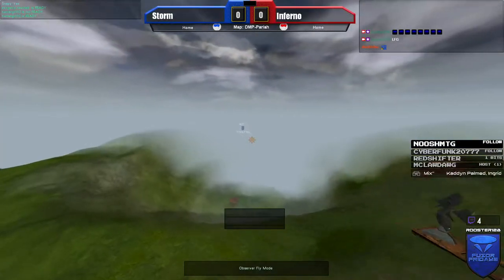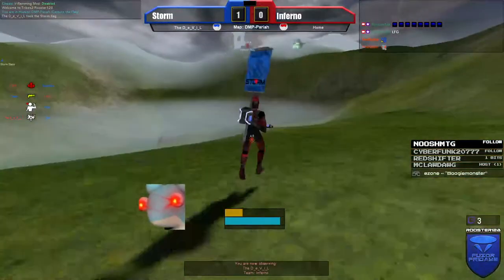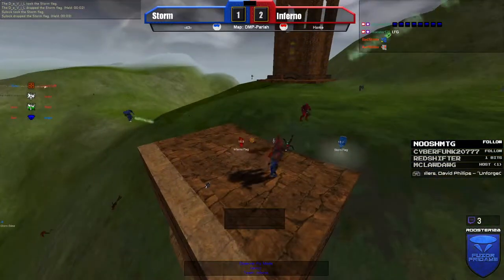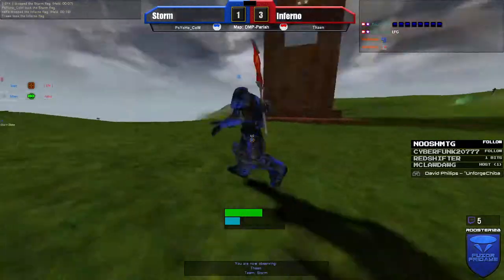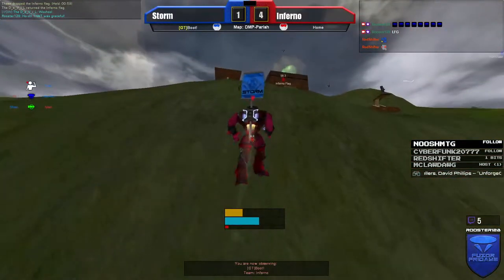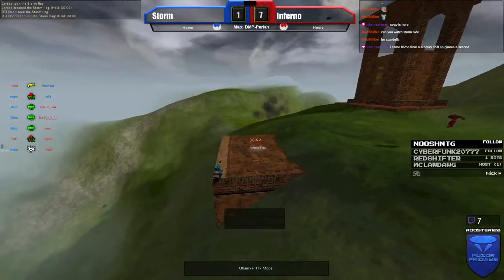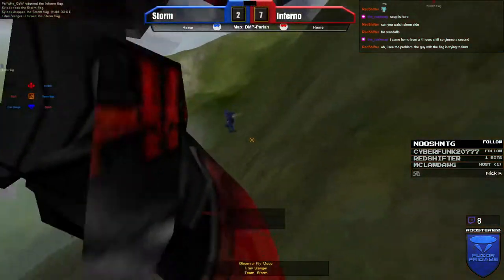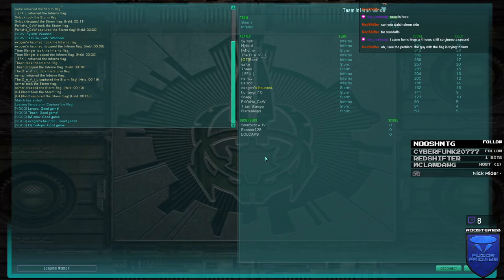Tribes 2 PUG Pariah (March 26, 2021)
Tribes 2 CTF Pickup Game

Storm:
exogen - captain
Soapy
saKe
FlaminNips
Thaen
[M]omo
Titan Slanger
huntergirl10

Inferno:
Larsoc - captain
PsYcHo_CoW
Hybrid
Sylock
| EFX |
[GT]Boot!
nemzz

The D_e_V_i_L

Broadcasted and shoutcasted by Rooster128 and Stormcrow IV
Tribes 2 is free!
PlayT2.com